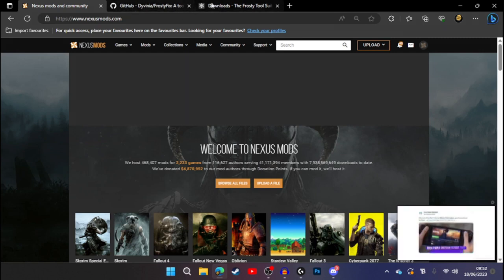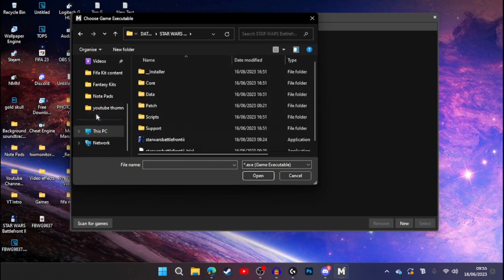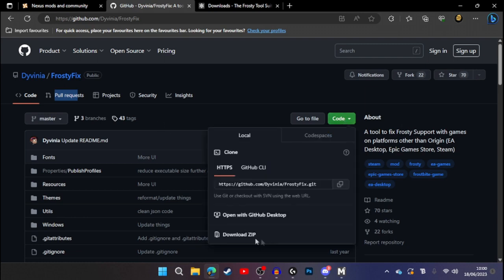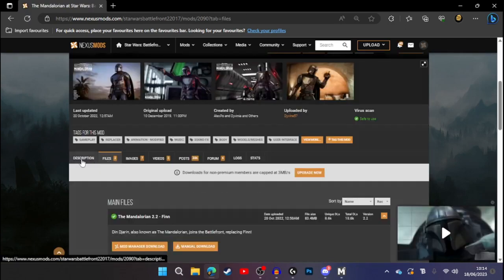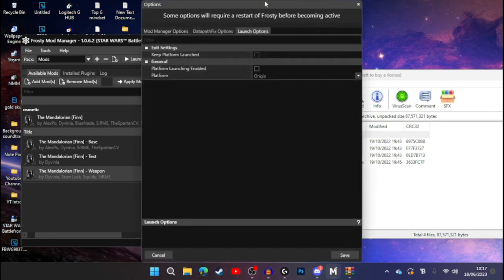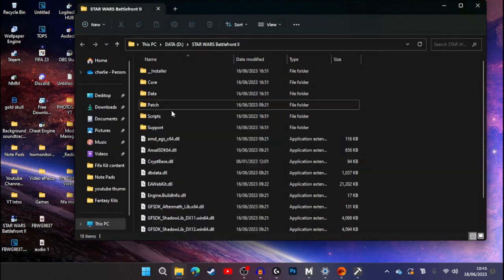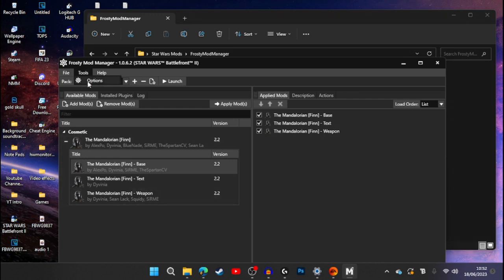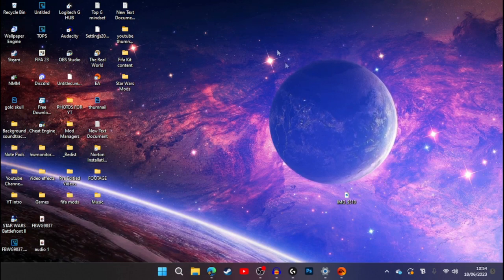Star Wars Battlefront 2 - How to install mods on Battlefront 2 TUTORIAL *2023* (UPDATED)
This will help anyone who is really in need and is struggling to mod their game and is willing to pay a bit. You don't have to do this